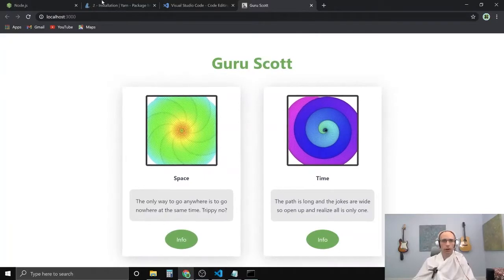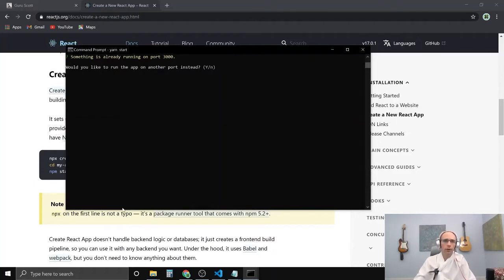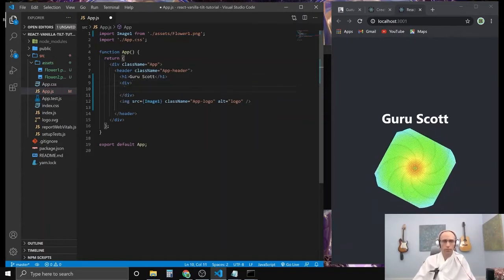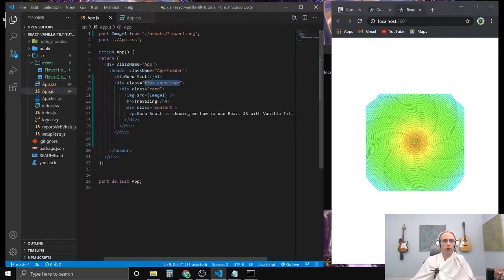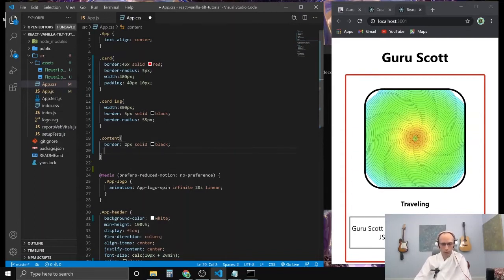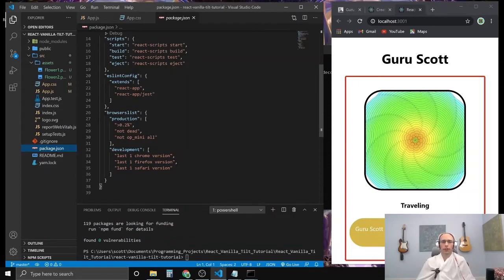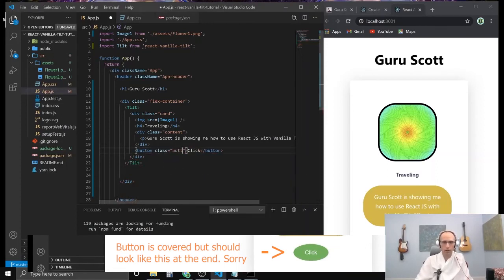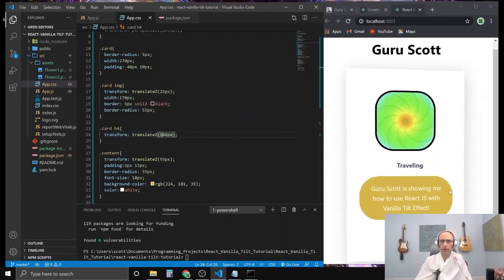React 3D Vanilla Tilt Effect Tutorial by Guru Scott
Guru Scott takes us through a React js 3D Tilt Effect using Vanilla Tilt package. Make really cool hover 3D tilt effects with Javascript in less than 35 minutes.